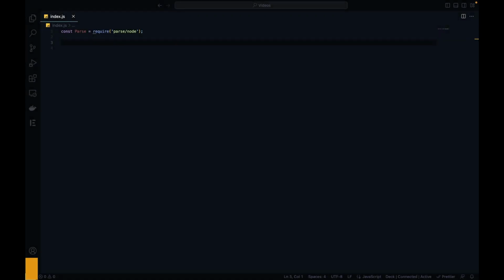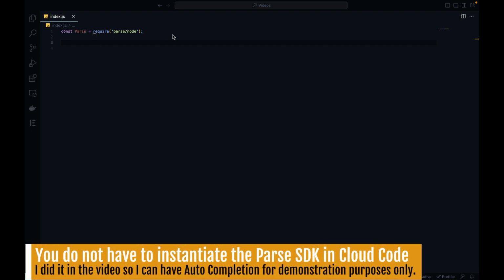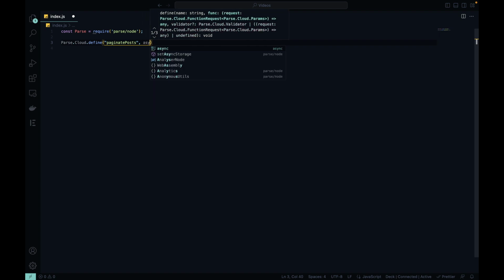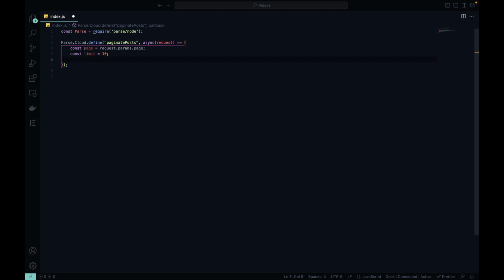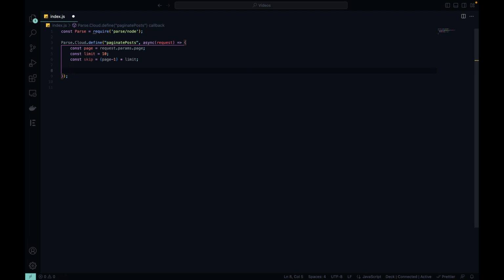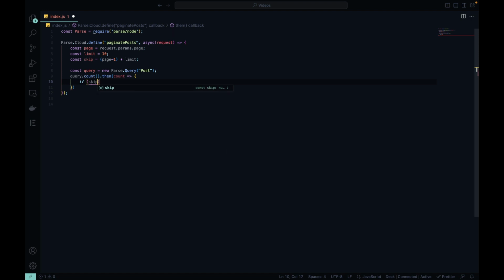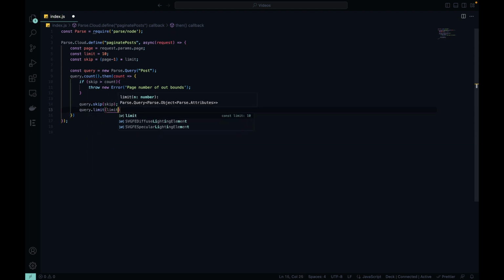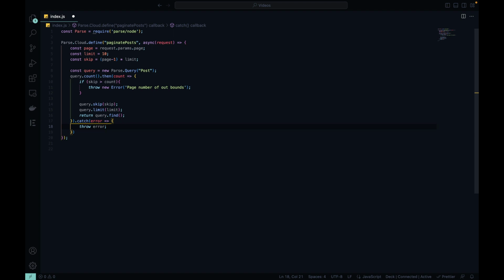Implementing Backend Pagination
Today in Talking to the Architect, we will learn how to implement Pagination in the backend in Back4app.